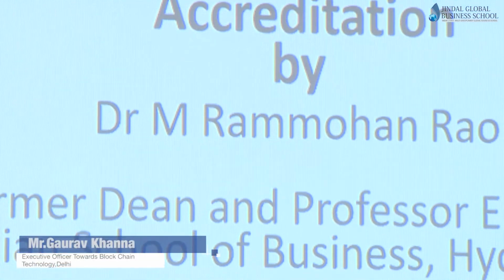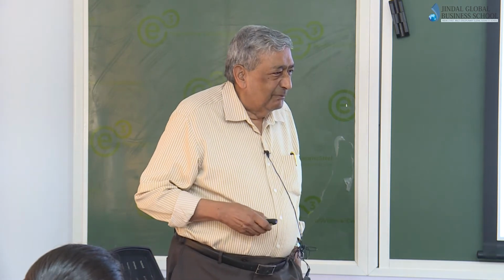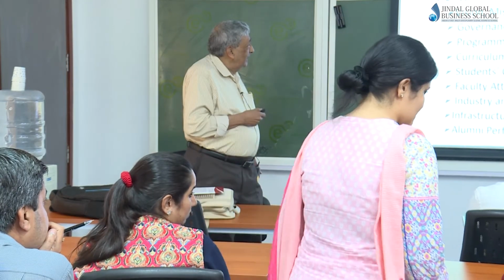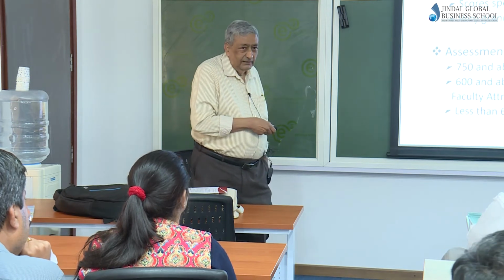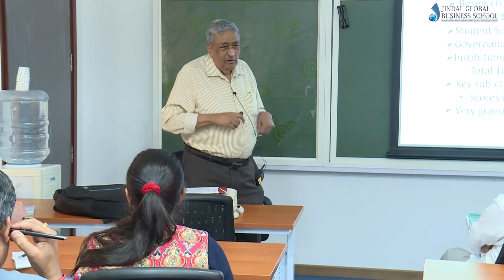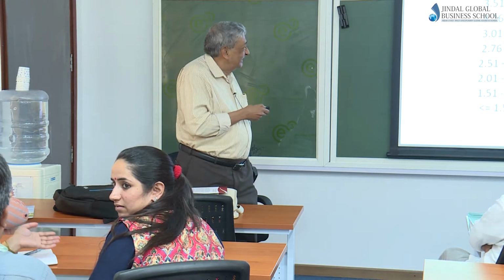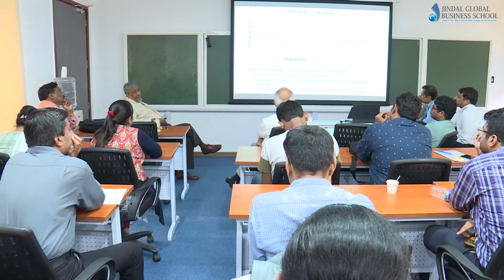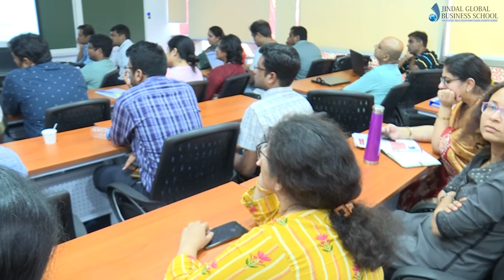5 September, 2019 AACSB Session Lecture JGBS Part 1